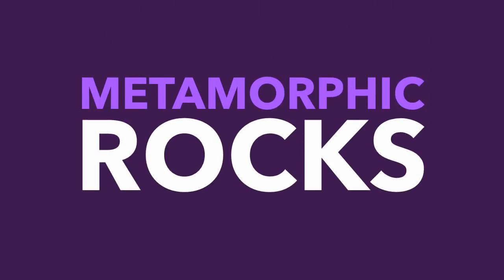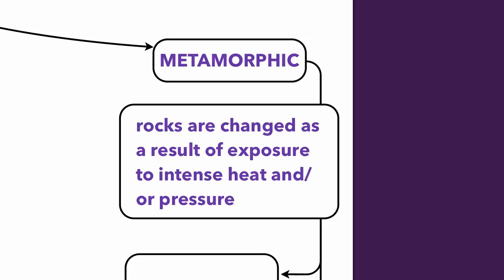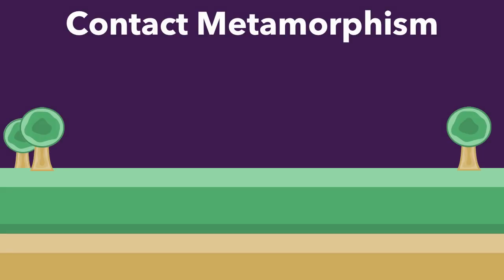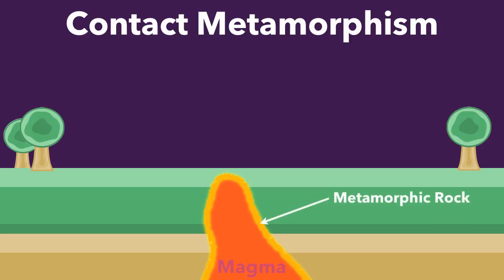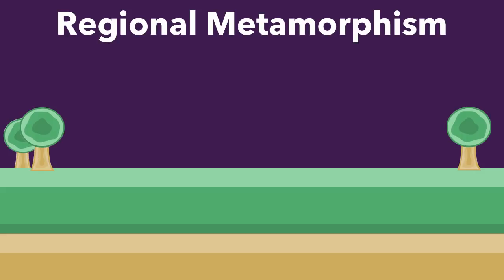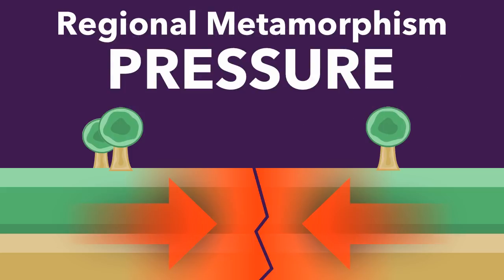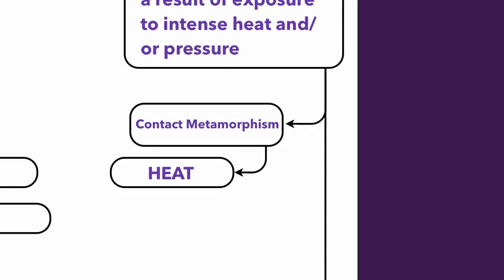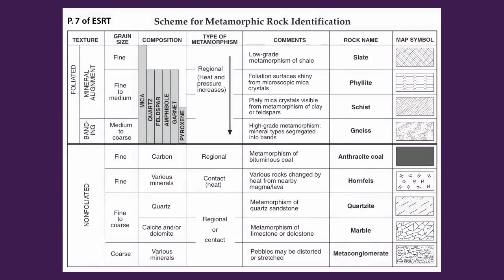Metamorphic Rocks Video